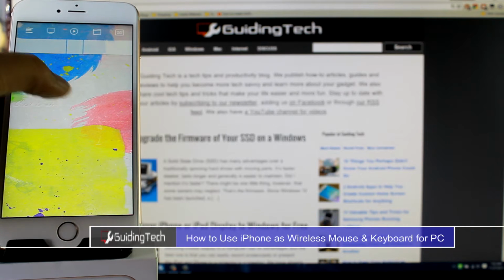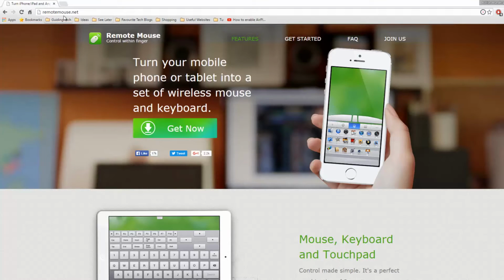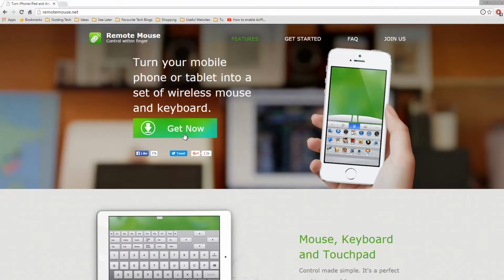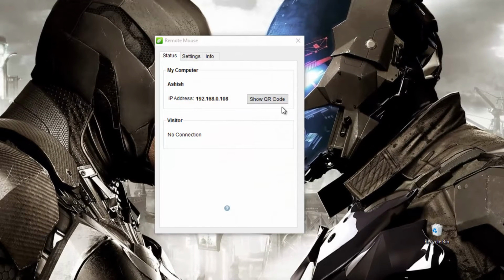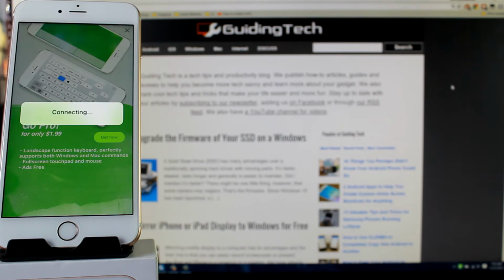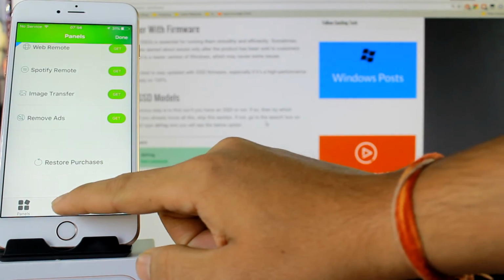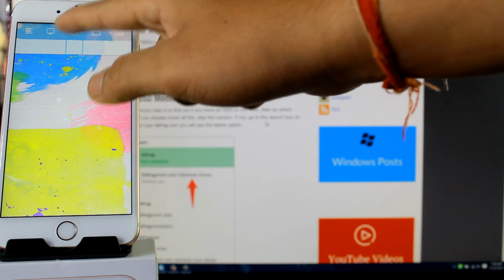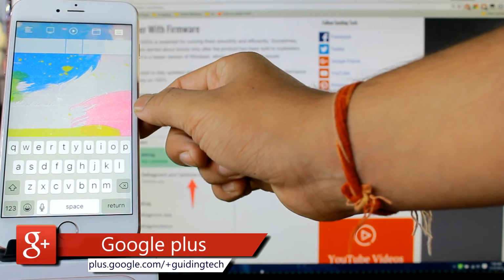How to Use iPhone as Wireless Mouse & Keyboard | Guiding Tech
If you have a computer which you use as a media center, it's a must you have a wireless mouse of keyboard. But if you don't have one, there's a way out. This video shows you you can turn your iPhone or any other smartphone to a wireless mouse or a keyboard.

The app is available for both Mac and Windows and can be installed on iPhone, iPads, Android and Windows Mobile.  Here are the download links you can use to get to the download page.